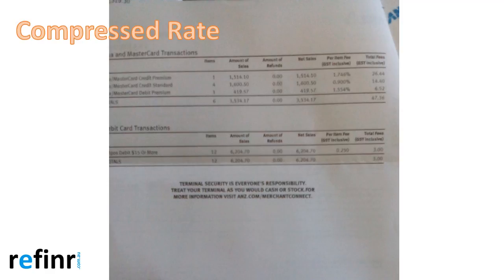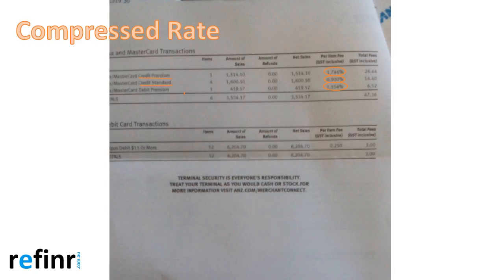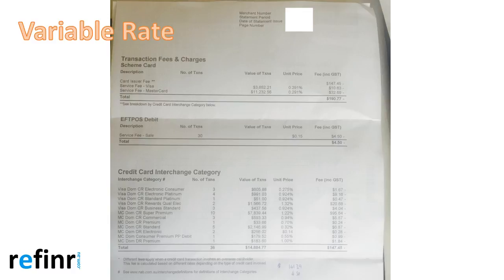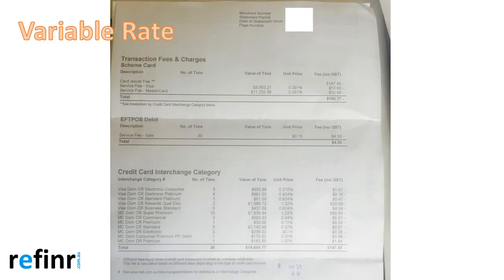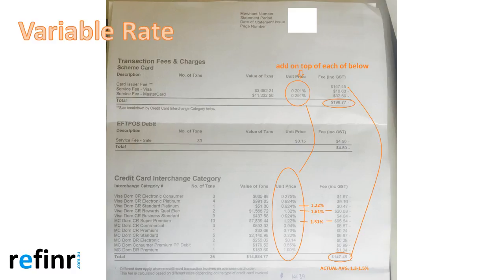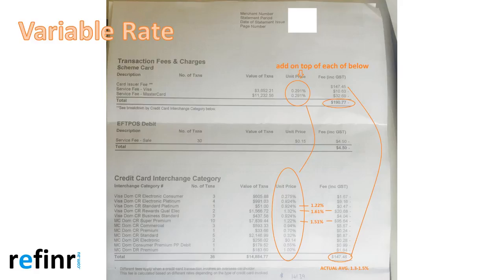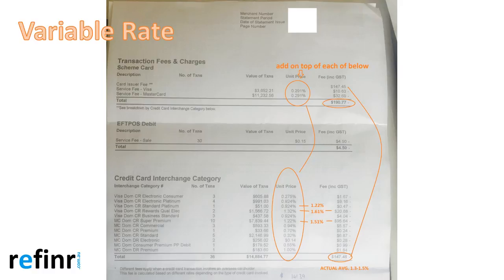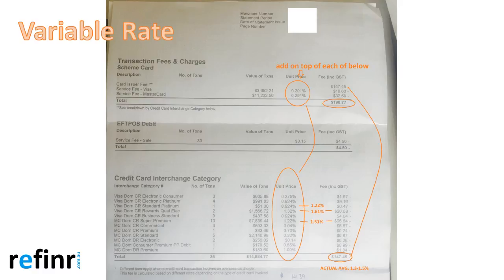EFTPOS Fees Explained